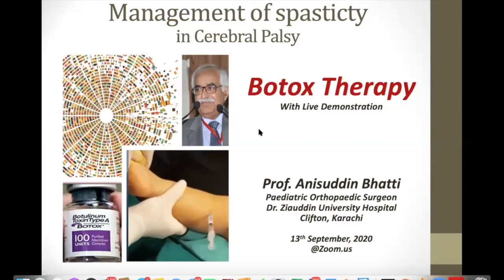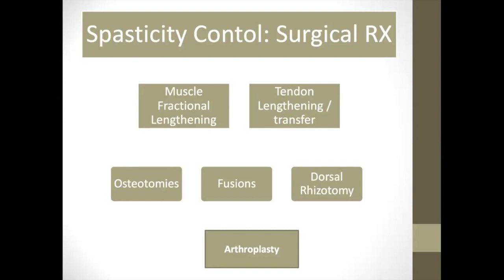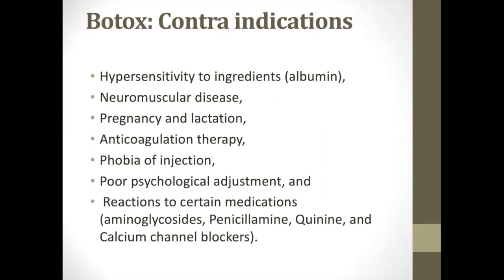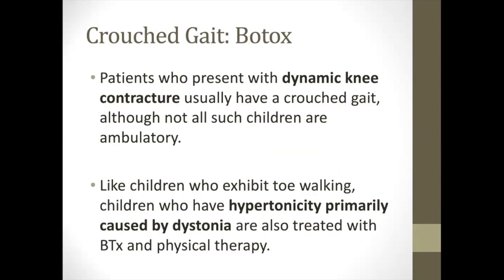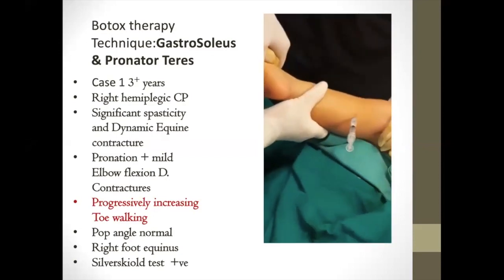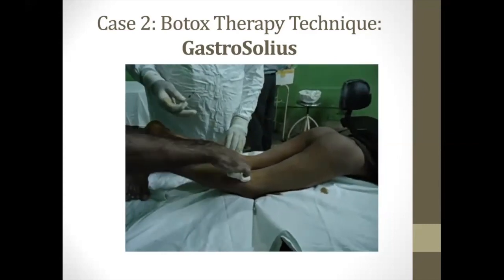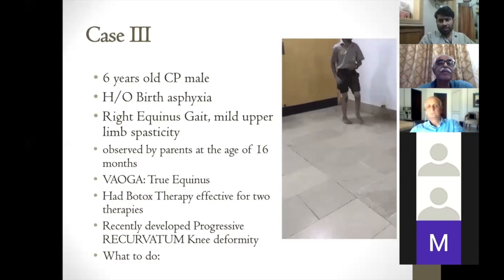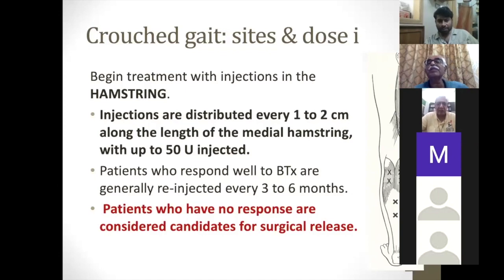Botox Therapy; Management of Spasticity in Cerebral Palsy. With Live Demonstration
Online lecture by Prof. Dr. Anisuddin Bhatti on management of spasticity in Cerebral Palsy with Focus on Botox Therapy along with demonstration and case discussion. Held on zoom.us on 13 September 2020 as part of Series of lectures on Cerebral Palsy.
Dr. Bhatti and faculty explains in details indication, method, preparing and distributing Doses, complications and follow-up of Botox therapy.
The session included case discussions with videos demonstrating live in depth the proper procedure of application of Botulinum toxin A injections.
Prof Dr. Amin Chinoy, Dr. Rana, Dr Jamil and others were kind enough to spare time and join in as faculty and share their expert opinion and experience with botox therapy in CP Children.

all photos and videos of patients in this video were taken with informed consent.